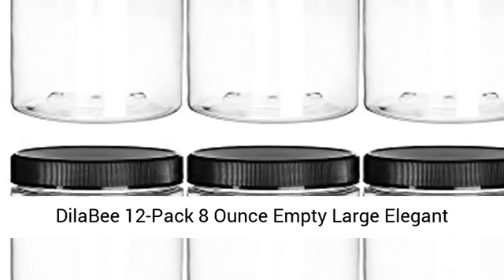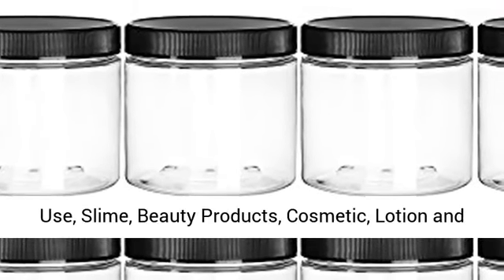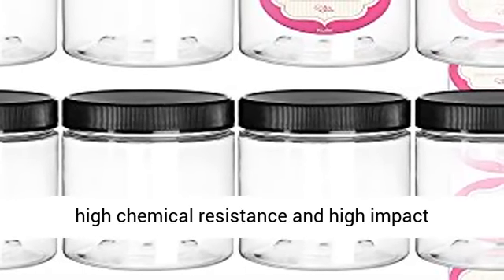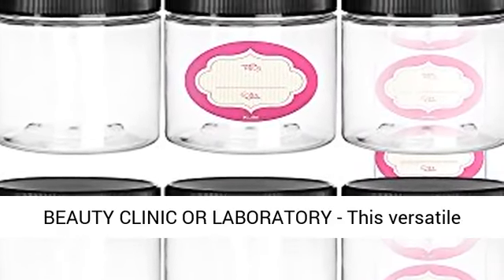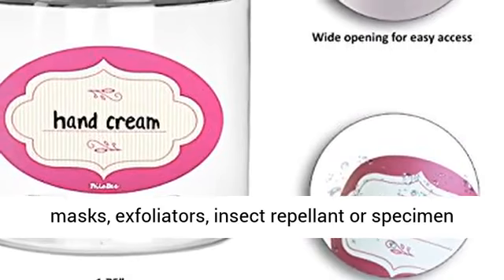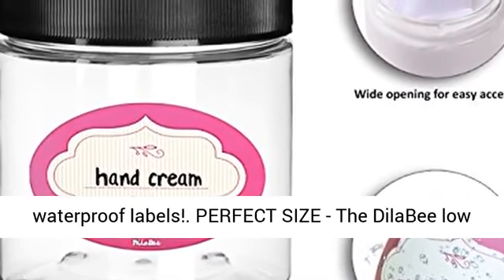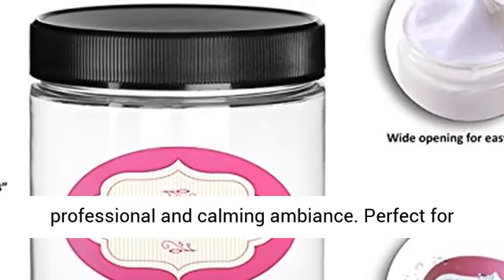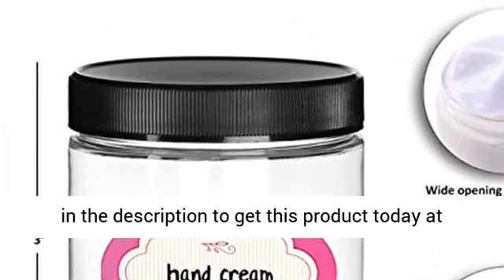Dealer B12 Set of 12 Refill Jars